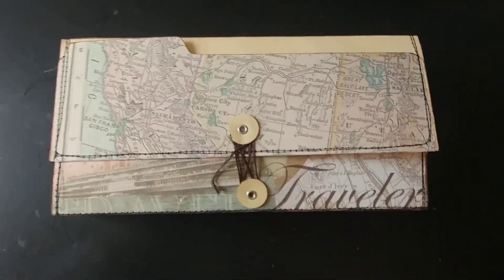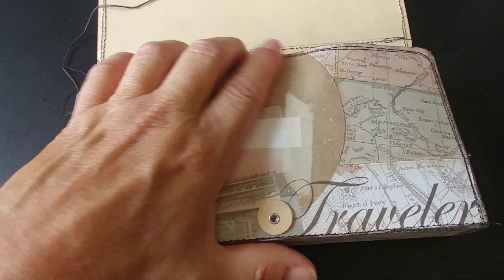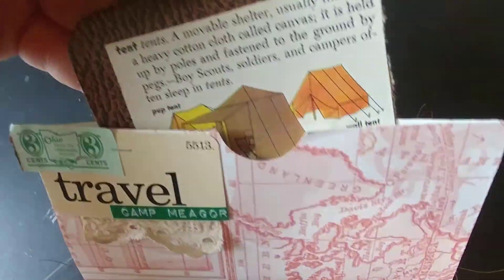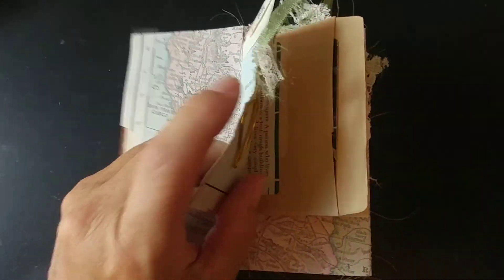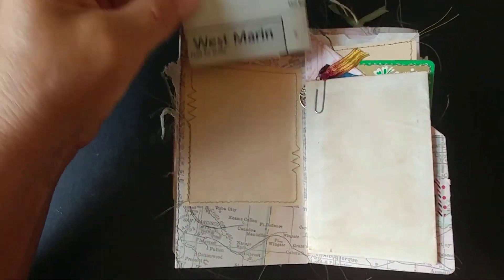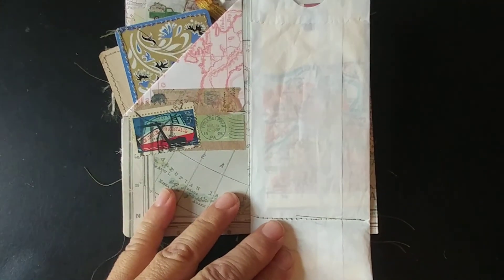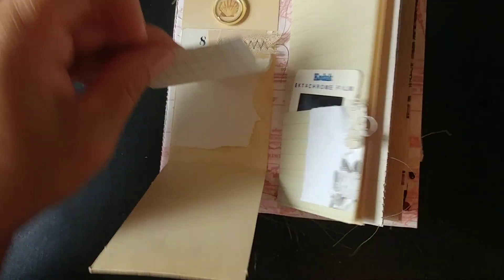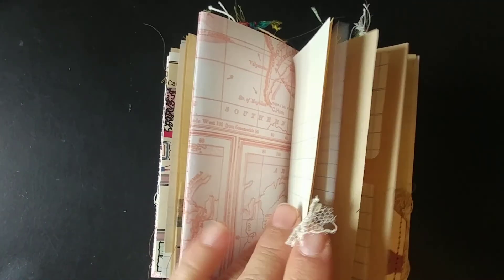Flip Flop Mini On the Road RV Camping Travel Journal - So Fun!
A single sheet of 12x12 paper becomes a mini flip-flap, forwards and backwards, pocket filled RV/Camping mini travel journal with file folder envelope for my seester.
Thanks to Natasha from @treasurebooks here on YT for the wonderful inspiration.